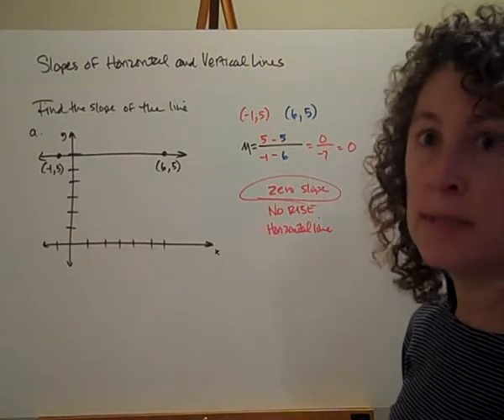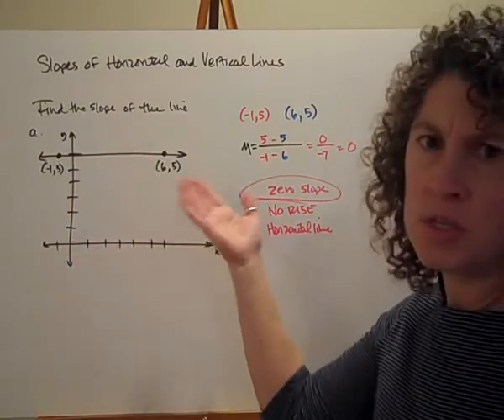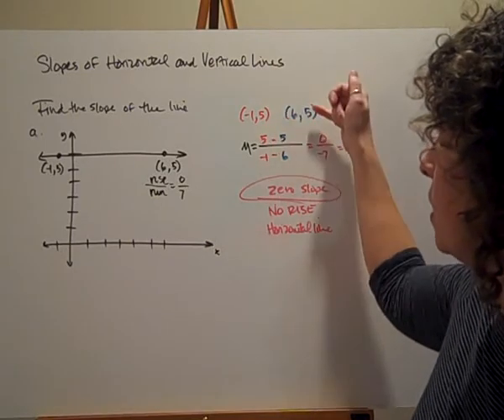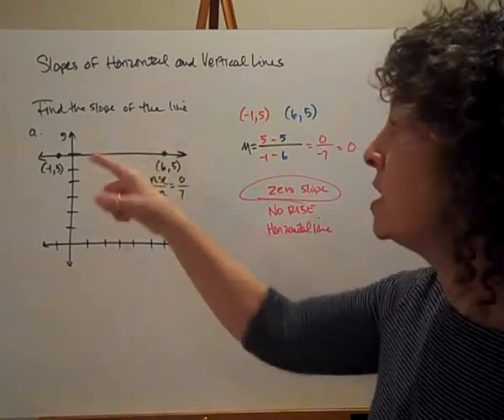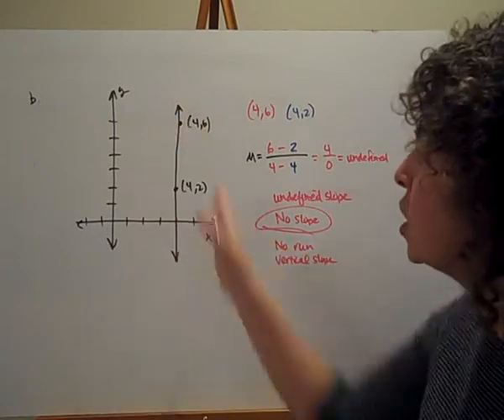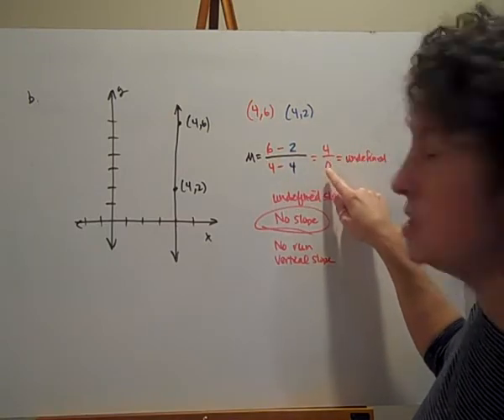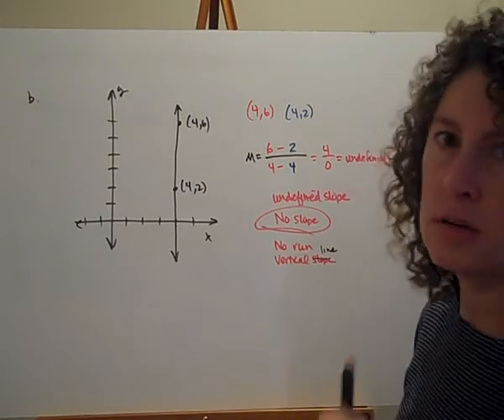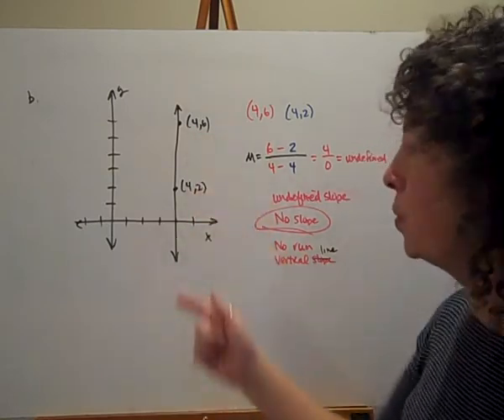M4.2b Slope of Horizontal and Vertical Lines